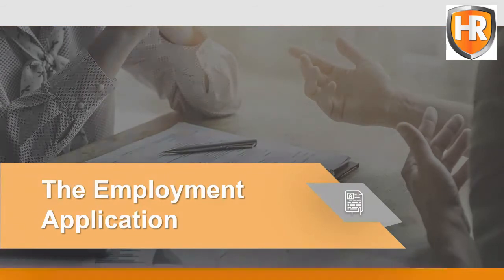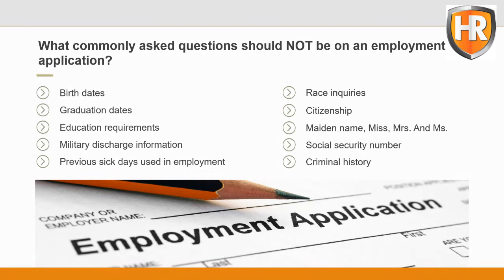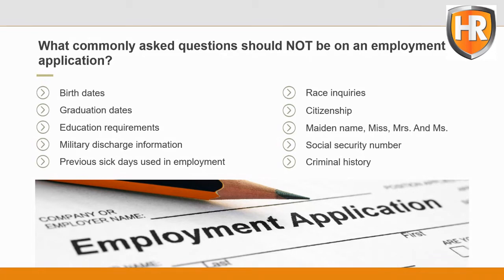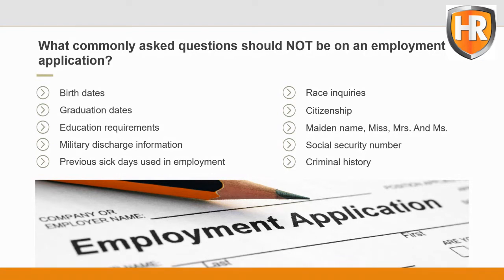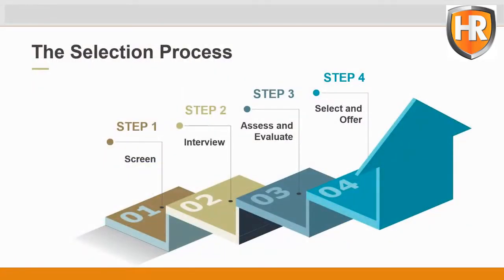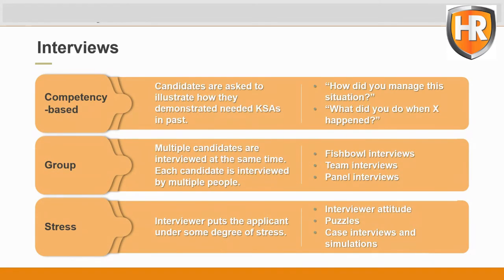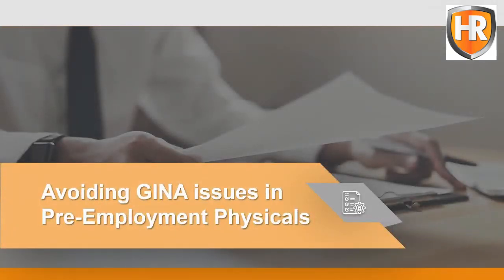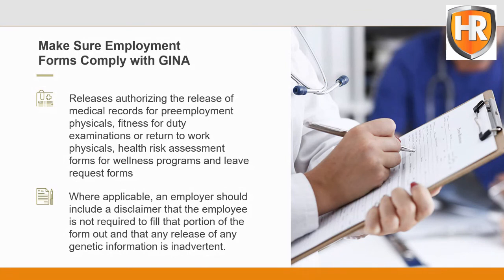Hiring: How to Avoid Legal Pitfalls Mini Session #1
Session 1 of our 3 part series on Hiring: How to Avoid Legal Pitfalls. Designed to give you easily digestible learning you can consume on your lunch break!

Today’s bite sized session may have a lot of things you already know, but hopefully a few things you didn’t.

What you need on an employment application
Interviews/pre-employment inquiries
Avoiding GINA issues in pre-employment physicals

We will continue to keep you updated on the changing landscape of Human Resources and address any topic area you wish to learn more about regarding HR and HR Compliance.

Enable our Alexa Skill!!!

About HR Shield

Do you own a small business?  Are you considering starting a business? Does hiring an HR professional not fit your budget and current cash flow?

Whether you are a newly certified HR professional, business owner, office manager, student or a general curious person HR Shield are certified HR specialists that provide quick, accurate and simple answers to common HR and business questions.

Our mission at HR Shield is to impact those small and midsize companies that don’t yet understand the value or can’t yet afford to hire a full-time certified HR professional.  Our goal is to educate the small business owner and help them understand the importance and impact an HR professional can have on their company and one day hire a full time certified professional.

In addition to working with the small to mid-size business owner we provide a full white label HR portal and HR hotline for payroll companies, PEOs and staffing companies and support their small business owner clients.